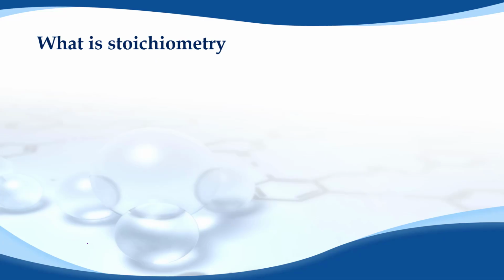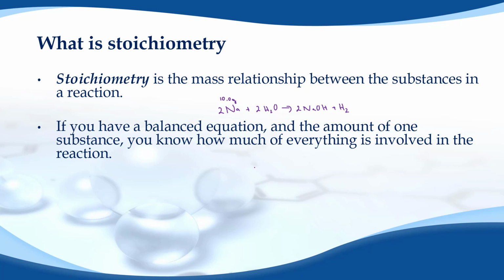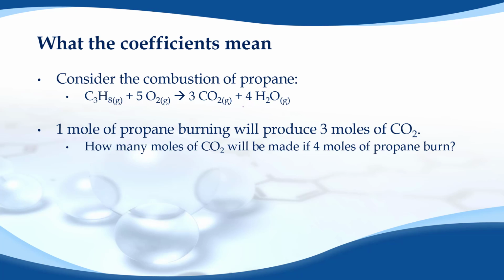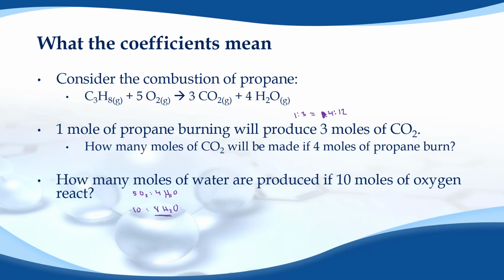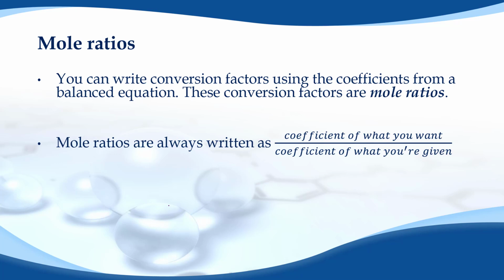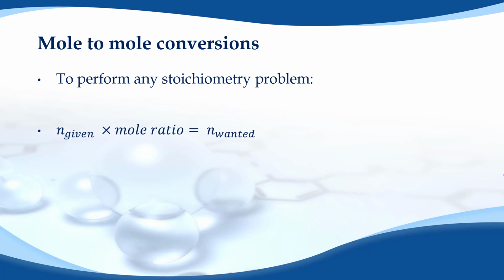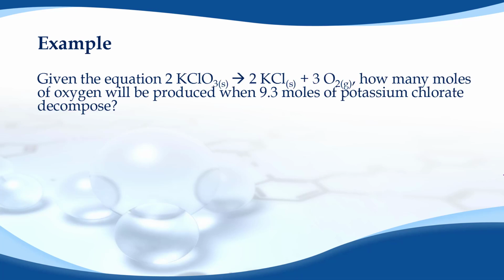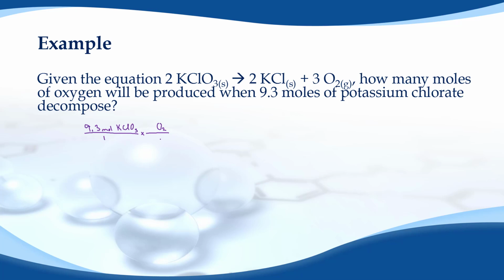9.1 - Mole to Mole Stoichiometry